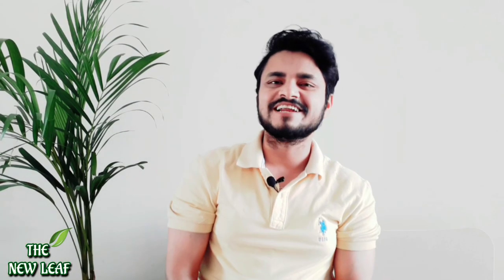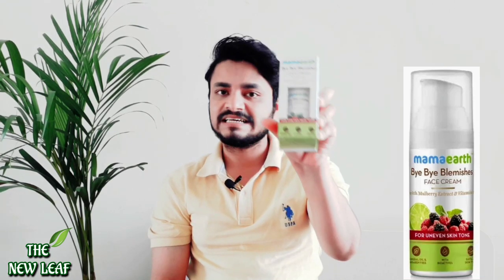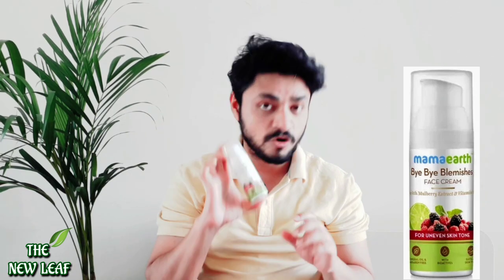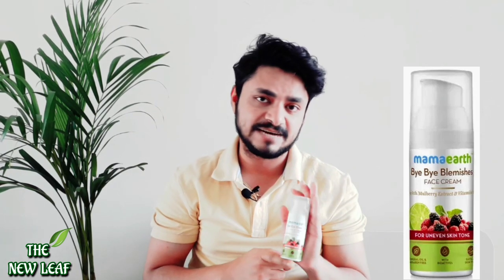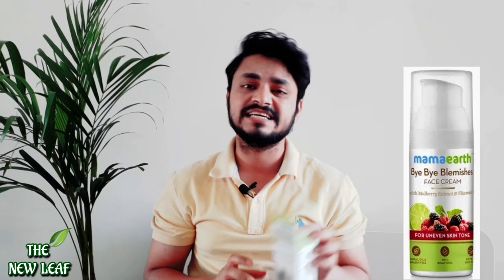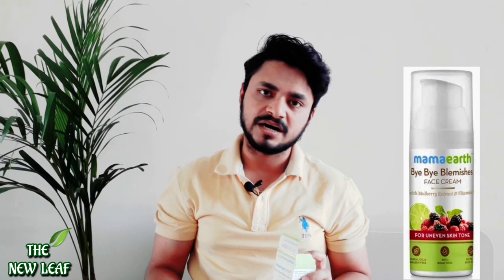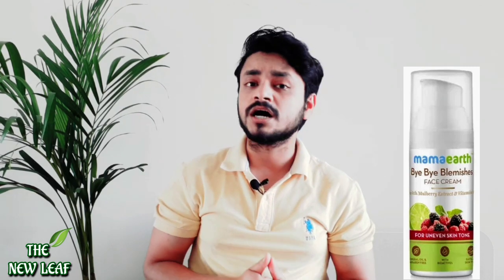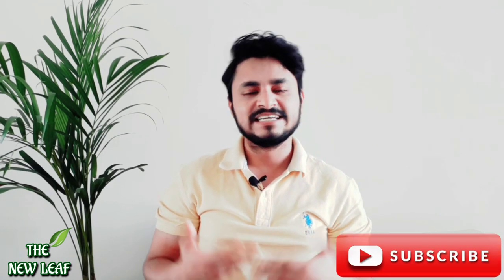Is MamaEarth Bye Bye Blemishes Face Cream Worth Buying? Is Rs 599 Really Worth for this Product?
Dear All,

I have tried this MamaEarth Bye Bye Blemishes Face Cream with lots of hope that it will remove my blemish. I don't have a lot of blemish but I really thought that it will remove at least those. But, after using for a month, this cream has not removed a bit of it.

So friends, if you take my suggestion don't buy this product. It will only be a waste of money & nothing else.

MamaEarth has also decreased the price from Rs 599 to Rs 449. I think they should decrease it more or discontinue this product.

Hope, this video helped you. if anyone has got any benefit using it then pls comment.